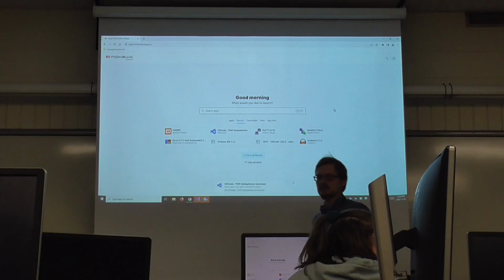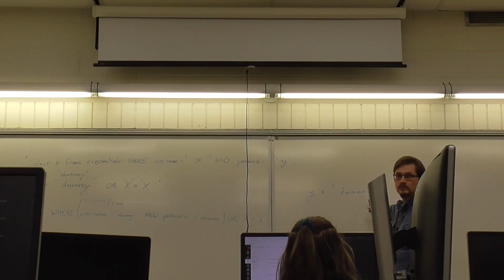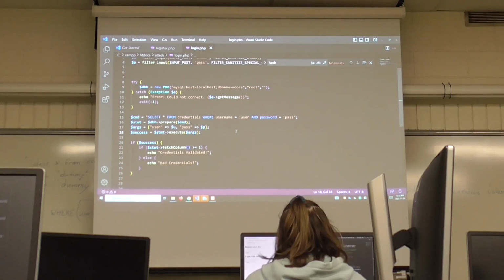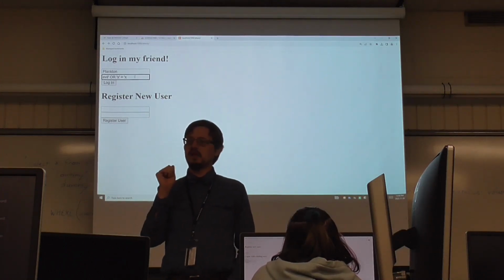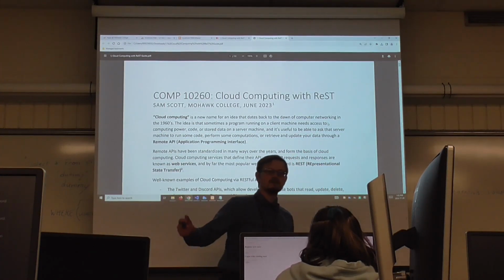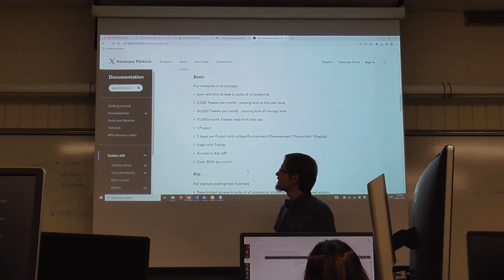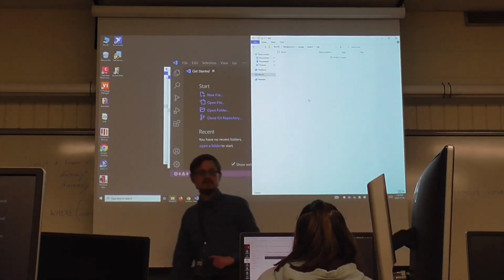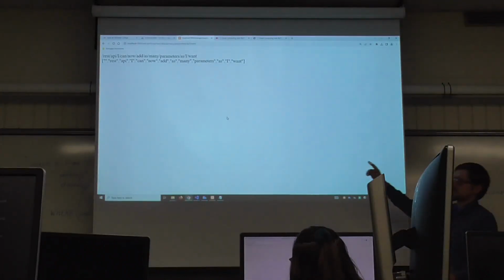Server Side Web Programming - Section 08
Rest APIs